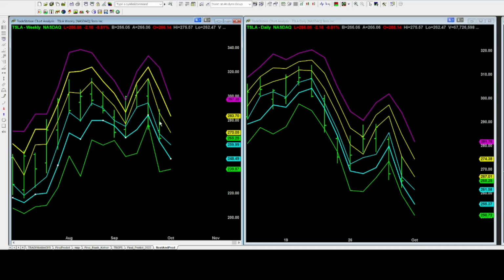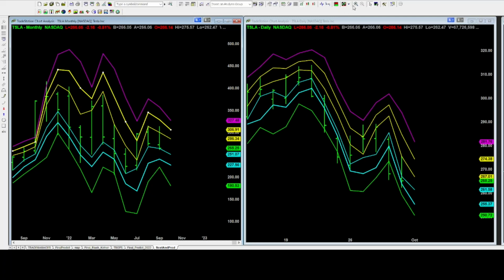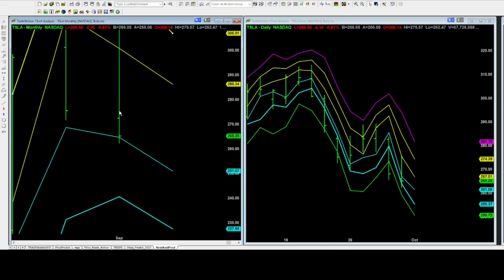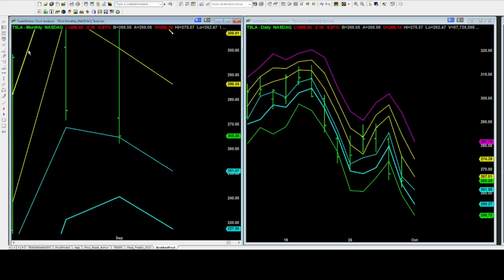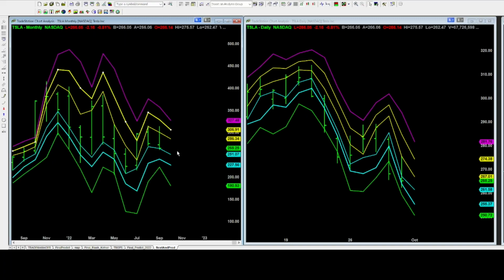#102 What is Weekly High & Low for Tesla Next Week? Awesome! Less than 1% Error in #101 Predictions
#102 - What will be Weekly High and Low Prices for Tesla TSLA Stock Next Week? -  Awesome! Less Than 1% Error in Predictions of Weekly High and Low Prices in Video #101